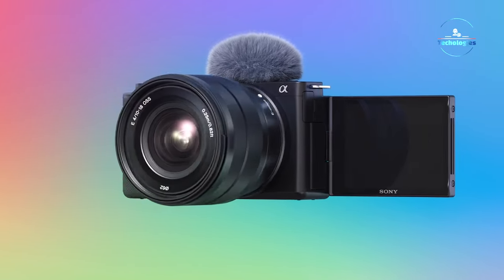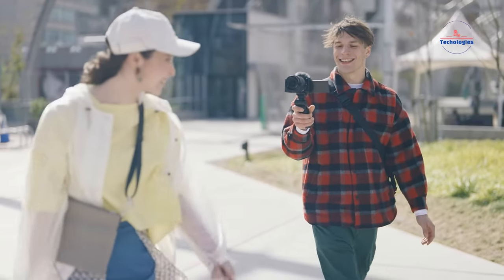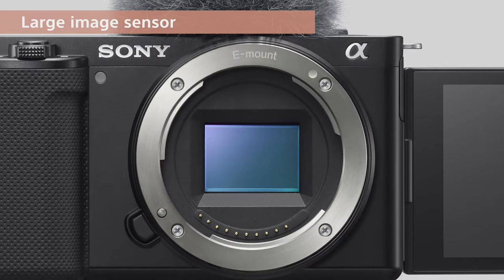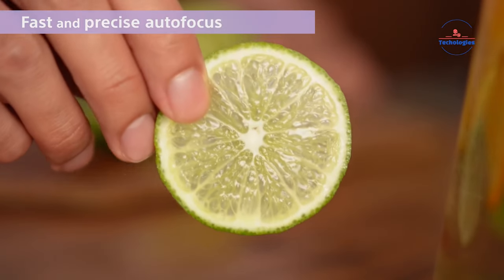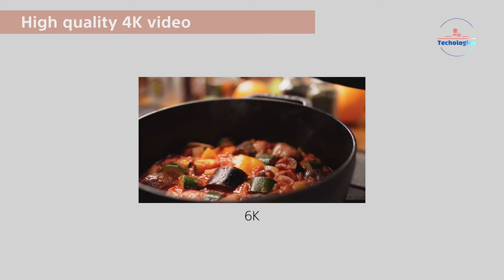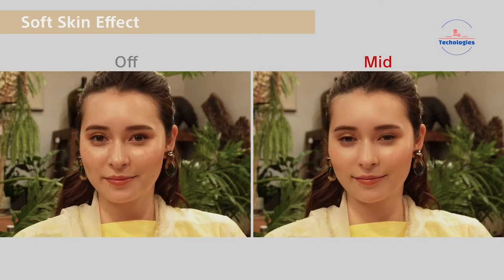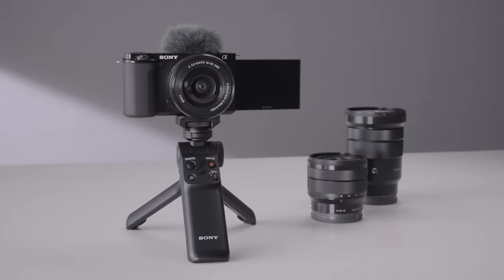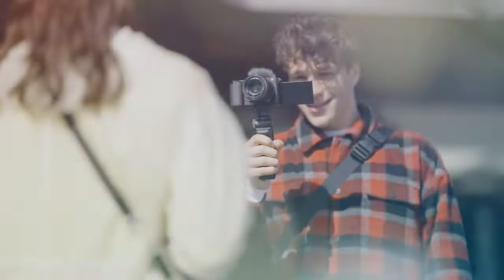Sony ZV E10 Mark II - What You Expect From Vlogging Camera?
The Sony FX10 is a new affordable cinema camera that is expected to be released soon. There has been a lot of buzz and speculation about the features and capabilities of this upcoming camera. Let's take a look at what we can expect from the FX10 based on the rumors and leaks so far.